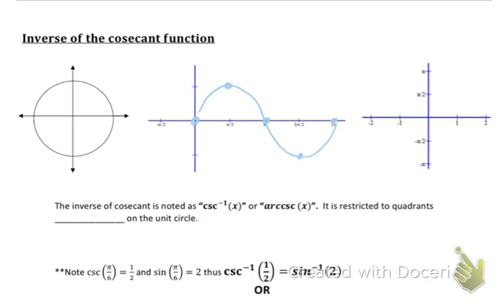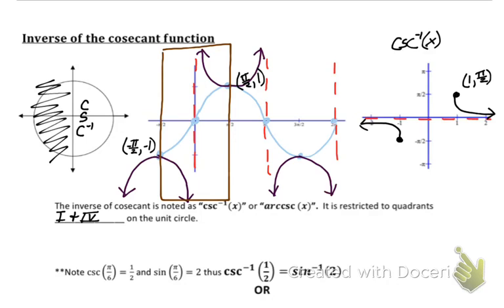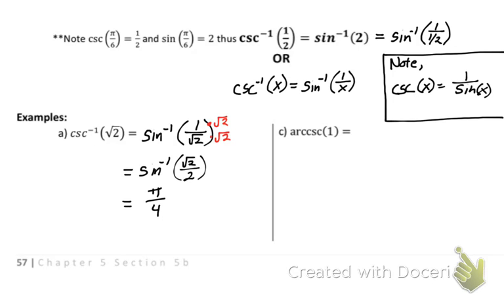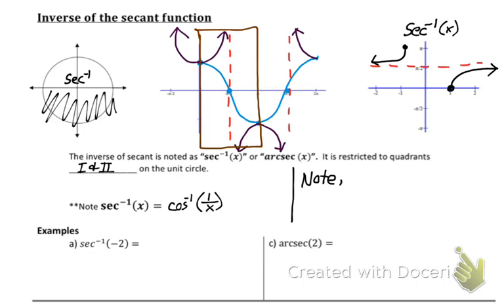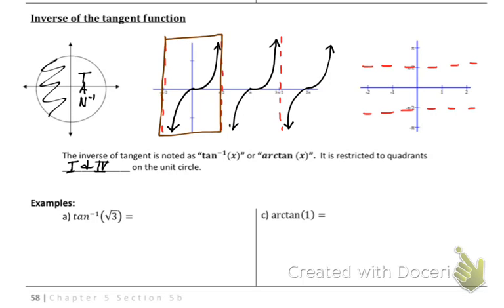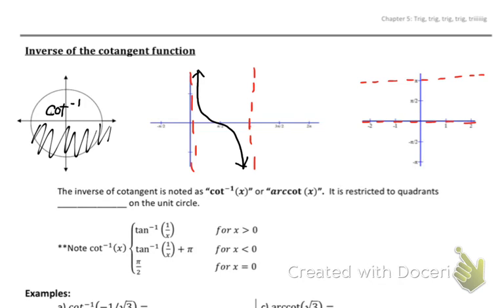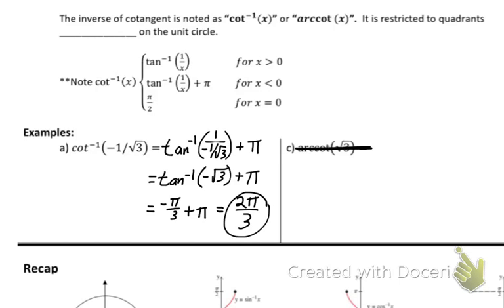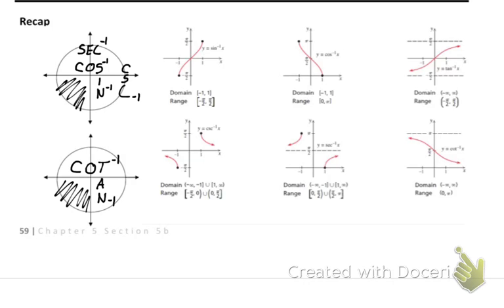Precalc 5.5b (9/26)